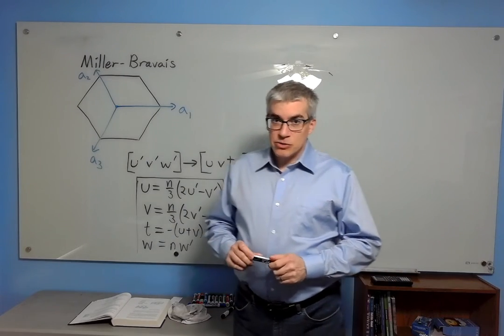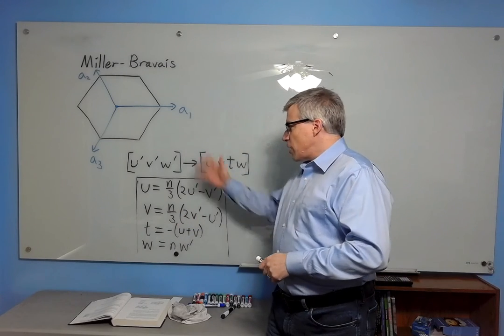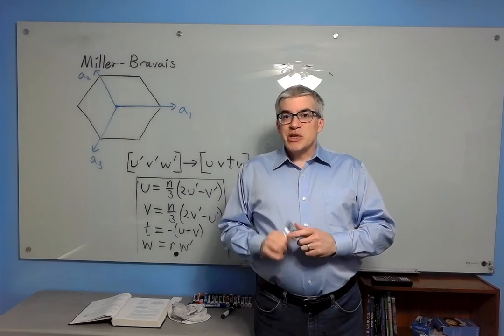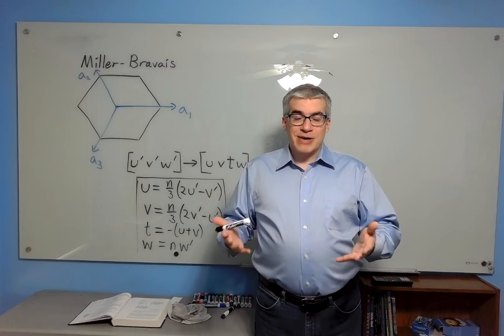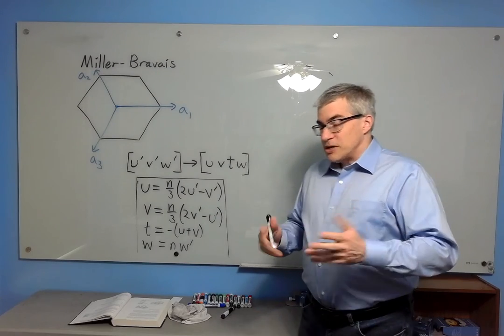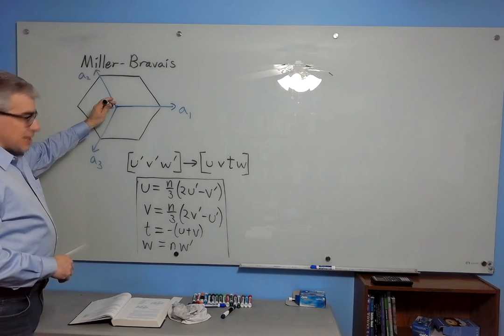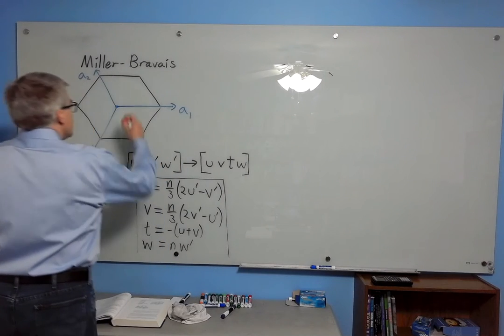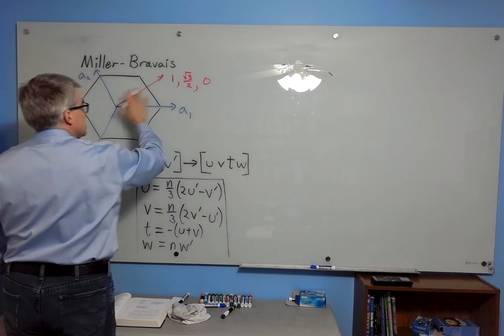Physical Model for RHR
Yet another Right Hand Rule video, this time demonstrating using a prop to figure out directions.  Everyone seems to have a different version of the rule, so here's another approach.